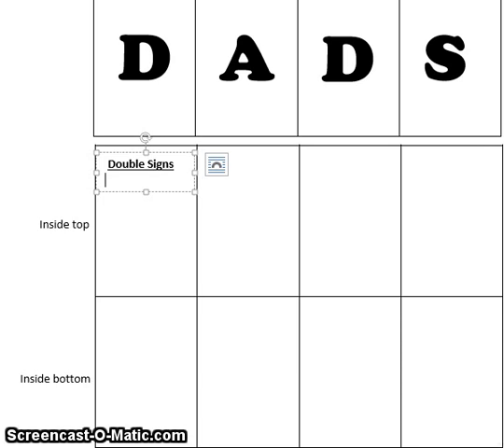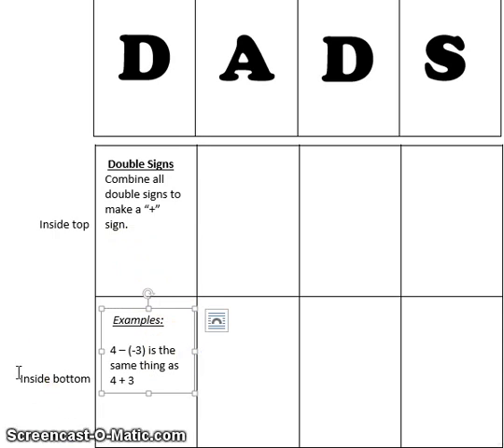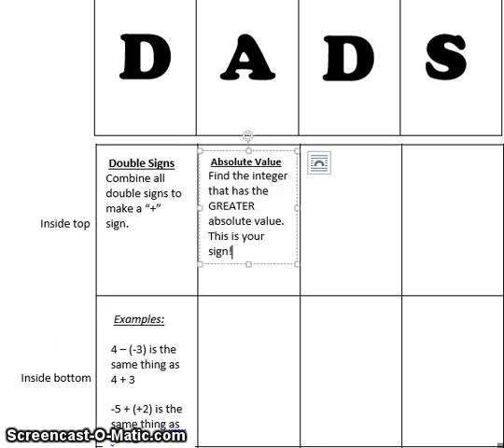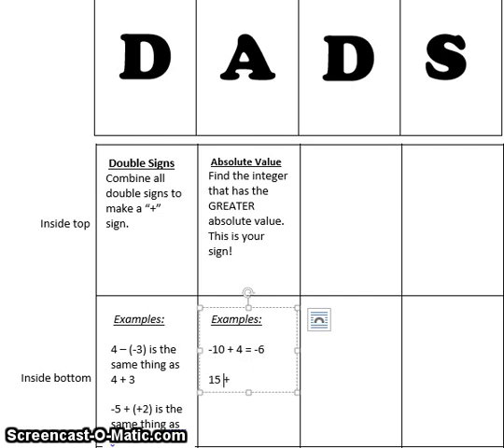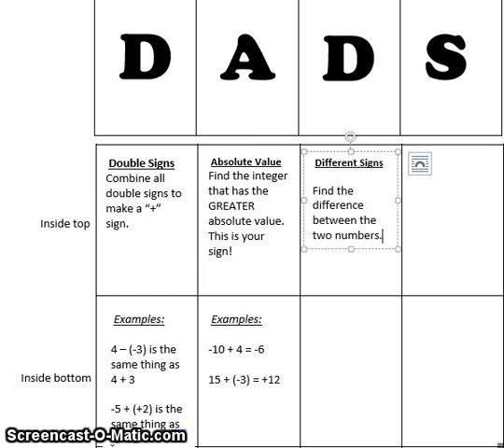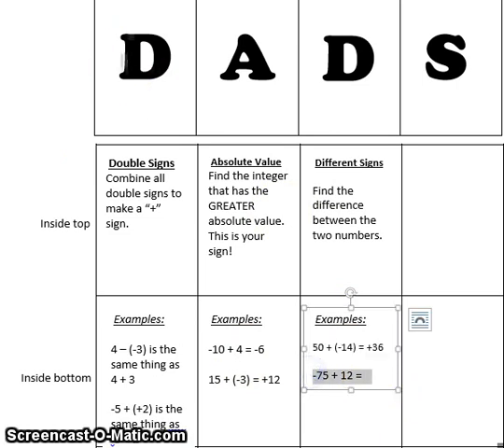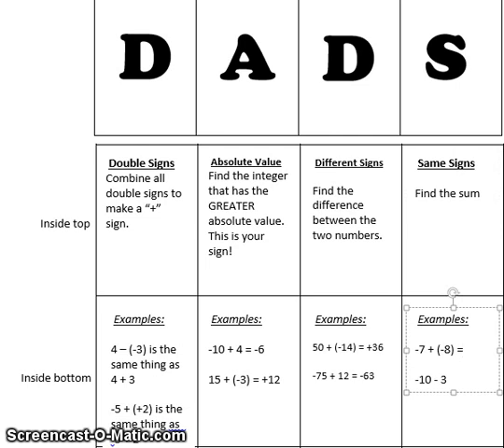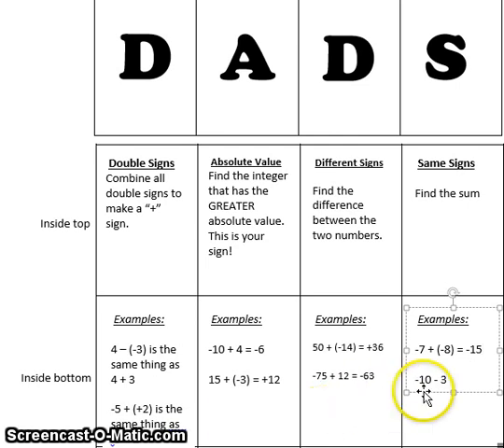DADS Combining Integers